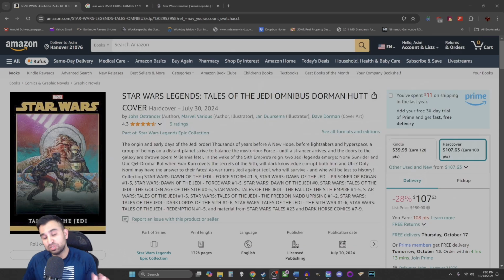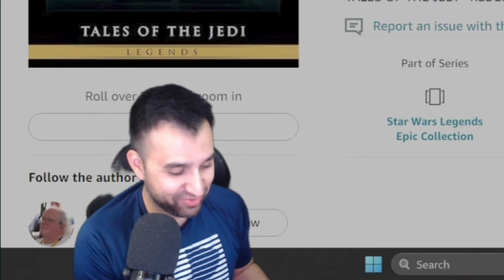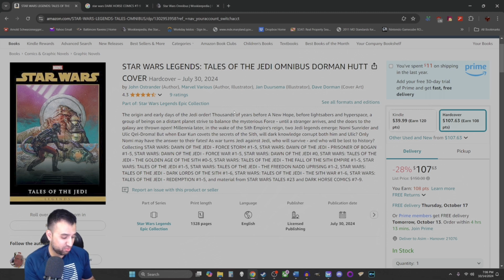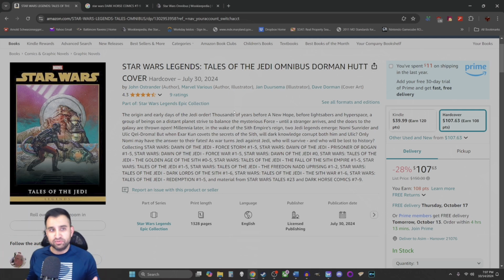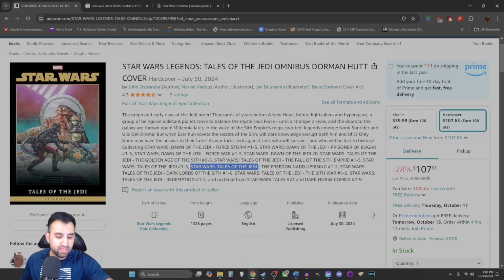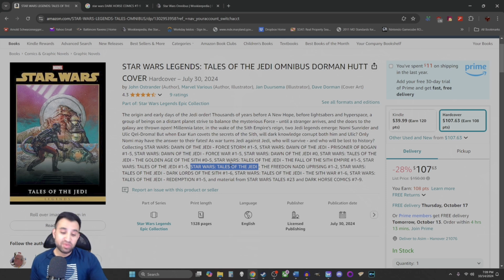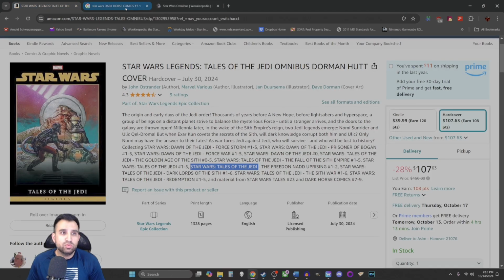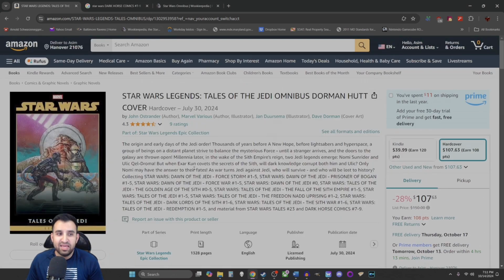Star Wars Legends Tales of the Jedi Omnibus Announced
Just found out that the mega version that collects all of the tales of the jedi comics is out now so had to talk about it.

Amazon link to Tales of the Jedi Omnibus: